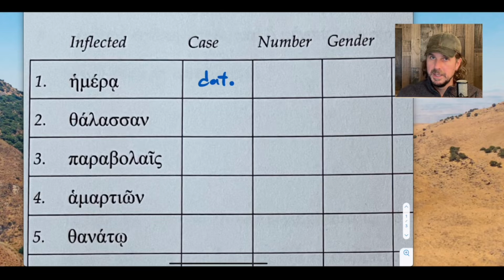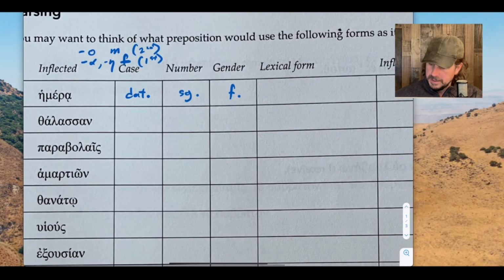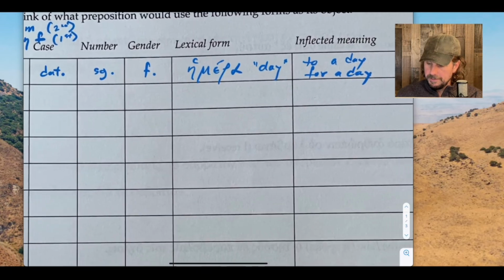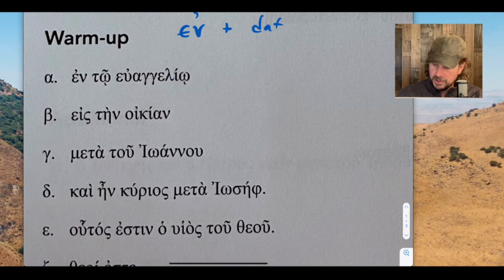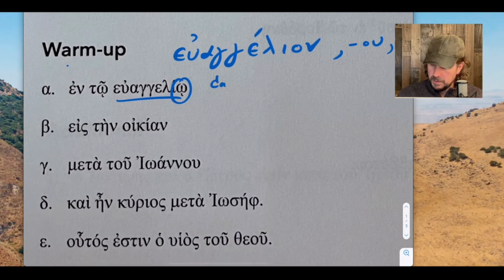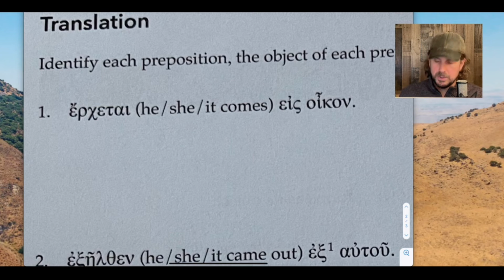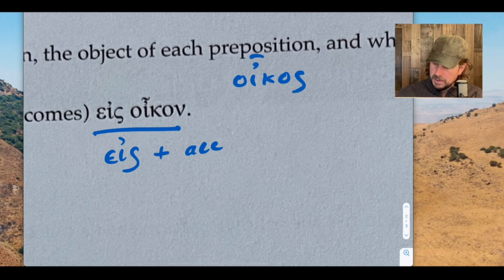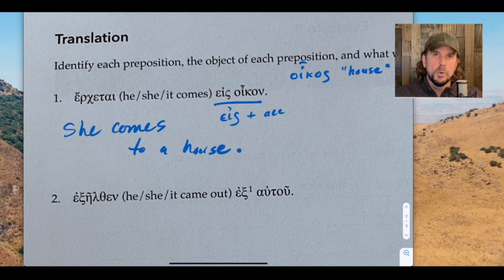Homework Prep ~ Chapter 8 of Bill Mounce’s BBG Workbook (Fourth Edition)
For my 1st Year Greek students!

This video goes over the first exercises for Chapter 8 in Mounce's Basics of Biblical Greek Workbook (4th Edition, Zondervan), and is designed as an additional resource for our weekly live class, as we work through the Fourth Edition of Mounce's textbook.

Consider studying Greek (or Hebrew or Aramaic for that matter!) with us at TorahResource Institute!